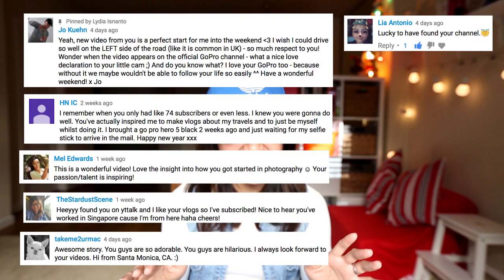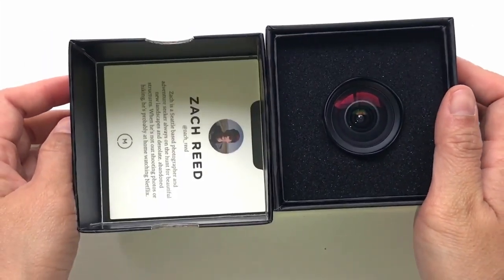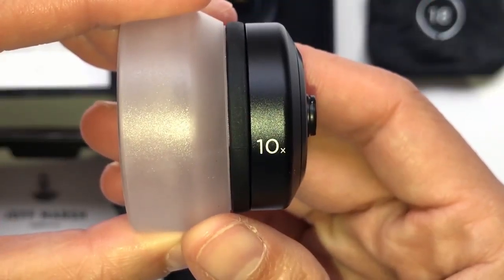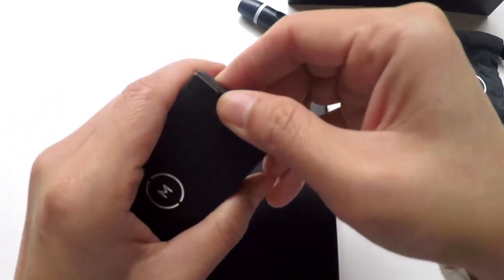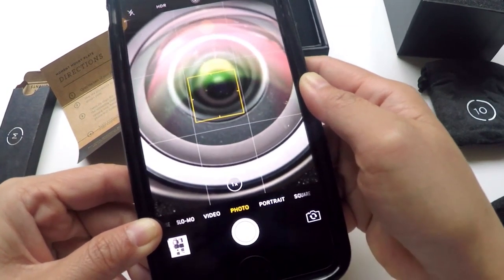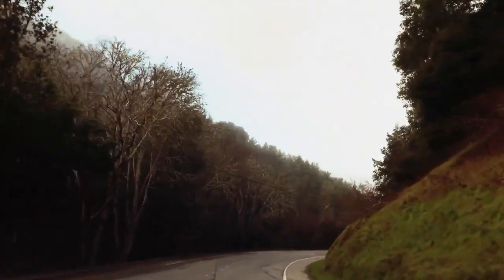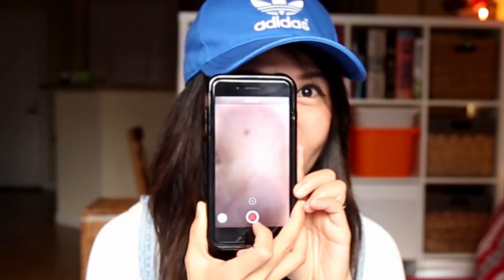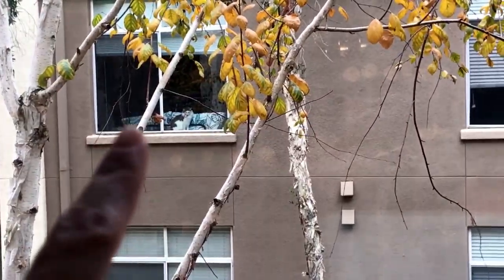Best Phone Lenses : MOMENT LENS UNBOXING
LYDIA ISNANTO VLOG EPISODE 17
JANUARY 2017
MOMENT LENS Unboxing & Video Test with iPhone 7 plus camera

GEAR THAT I USED :

-iPHONE 7 Plus (Shoot in 4K reduced to 1080 in this video)
-MOMENT WIDE LENS
-MOMENT MACRO LENS
Shoot in 2.7K 30fps reduced to 1080 in this video
-AiBird Uoplay Universal 3-Axis Stabilizer for Smartphones & Go Pro
-JOBY Light Weight Gorilla Pod
-CANON 5DMKiii
-CANON LENS 16-35MM f/2.8L II